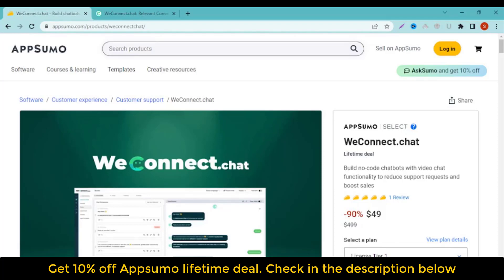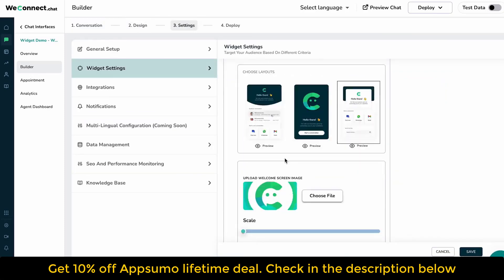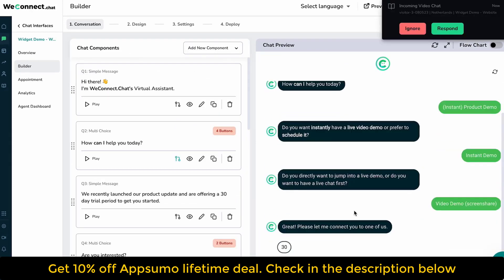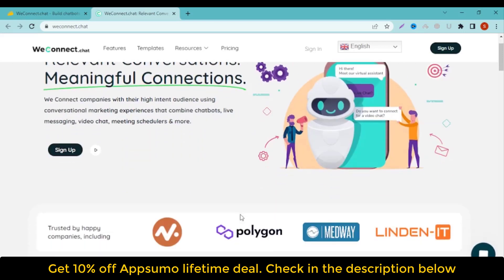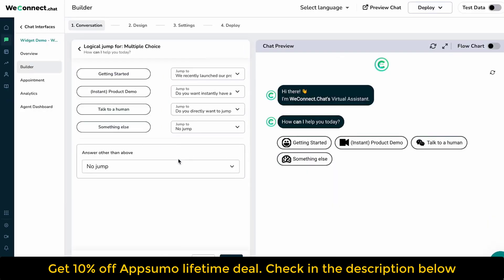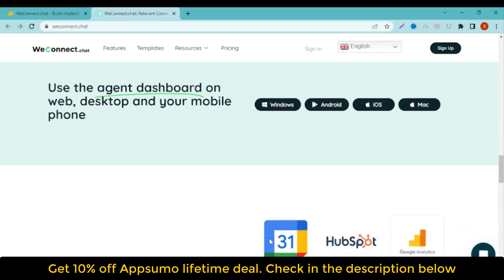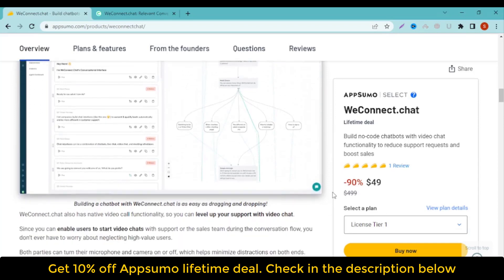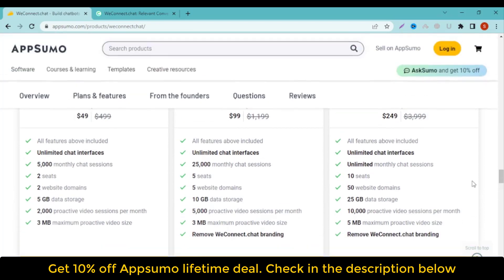WeConnect.chat lifetime deal $49 on Appsumo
Looking to reduce support requests and boost sales? Introducing WeConnect.chat, a no-code chatbot builder that lets you create interactive video chat bots with a wide variety of functionality.

In this video, I'm sharing with you my exclusive Appsumo deal for lifetime access to WeConnect.chat. This amazing chatbot builder is available for a limited time at a discounted price of $49. This is the best deal you'll find on We Connect.chat, so be sure to check it out!

Visit the  "WeConnect Appsumo lifetime deal" deal page.